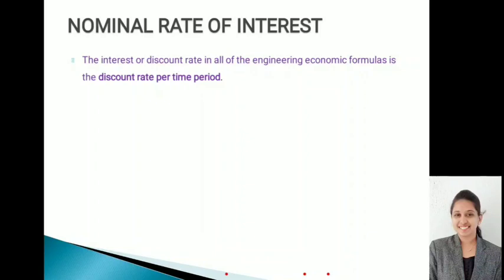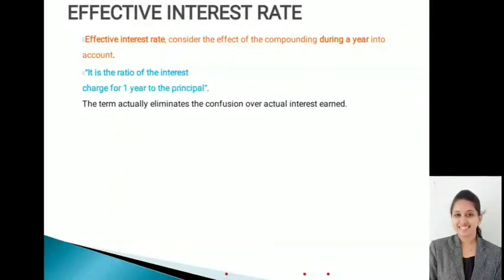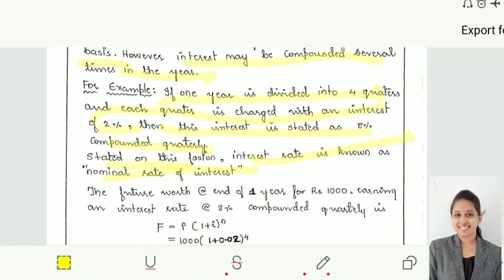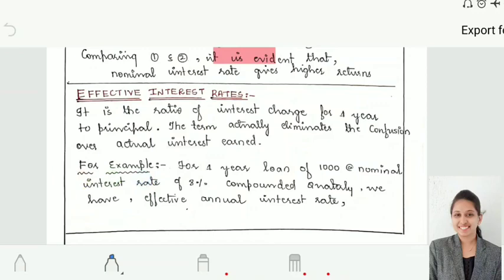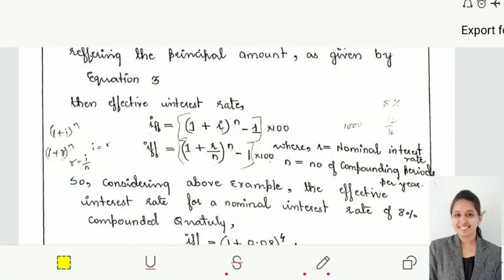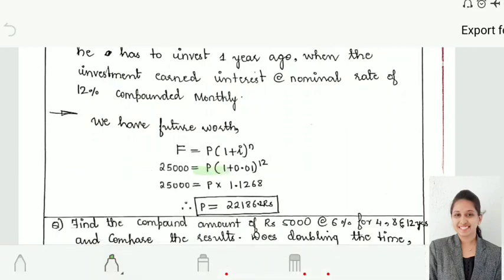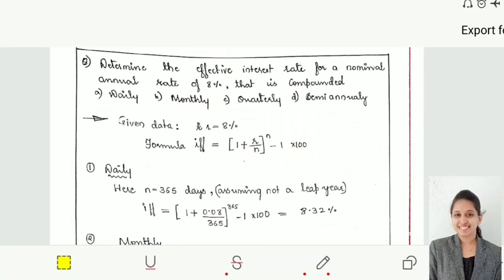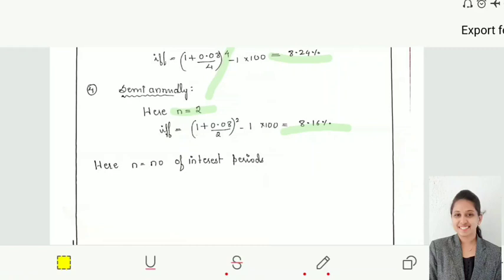18CCT21 MOD 1.7 NOMINAL & EFFECTIVE INTEREST RATE BY PROF. RASHMI J.V.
IN THIS VIDEO NOMINAL AND EFFECTIVE INTEREST RATE IS EXPLAINED WITH EXAMPLES